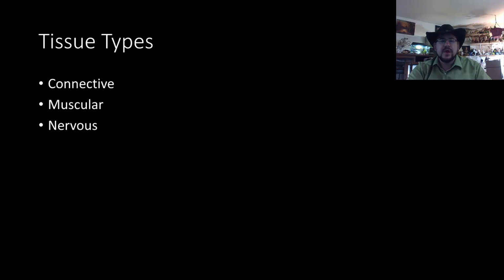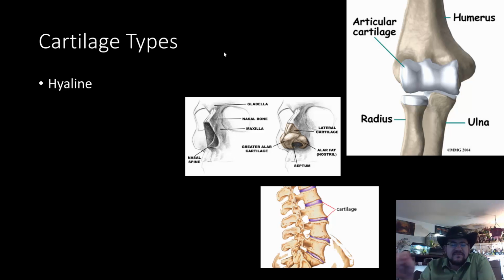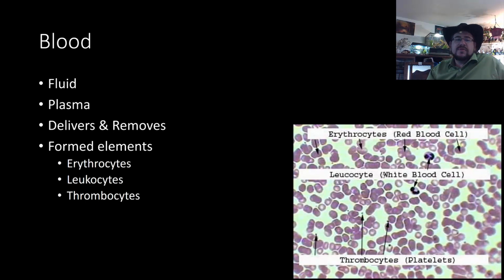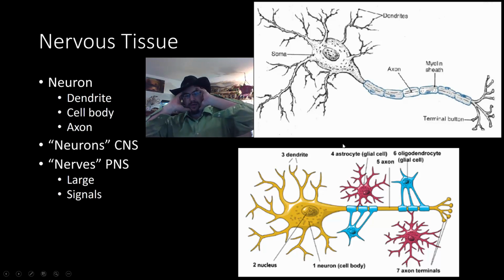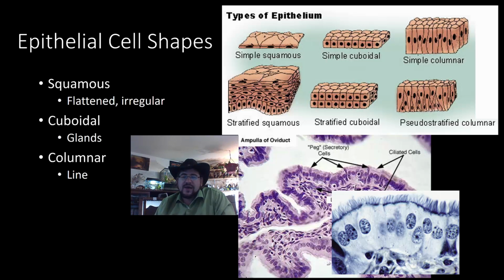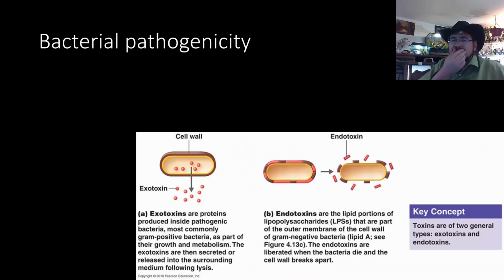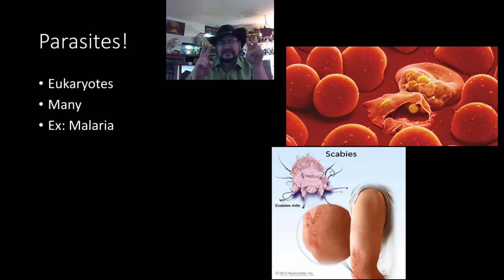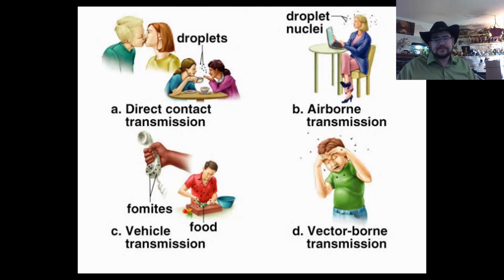Bio 1000 Lecture 07 Chapter 4, pgs 132-134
Professor Heckmann
Biology 1000
Non-majors human biology
Lecture 07 (Chapter 4 & pgs 132-134)